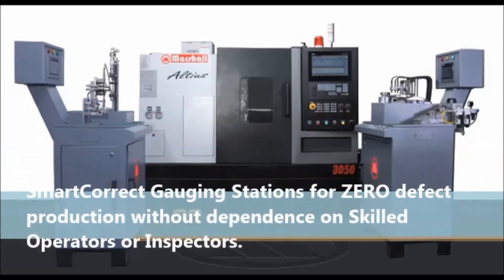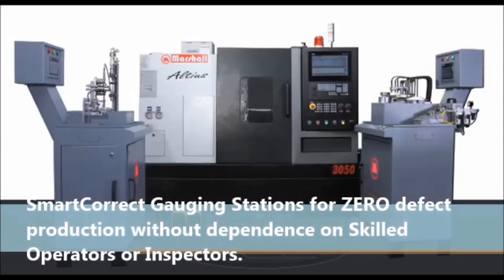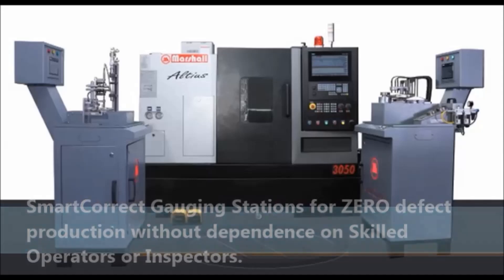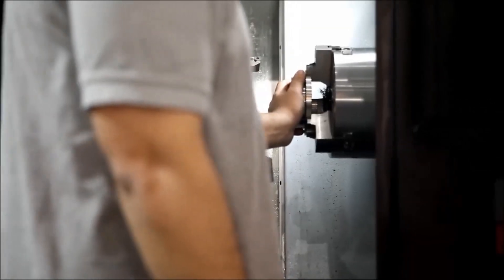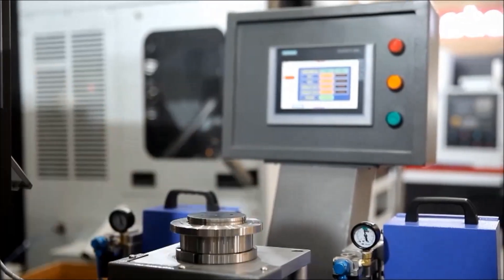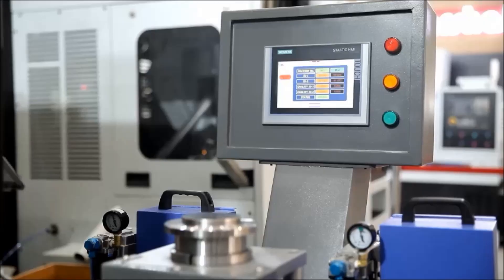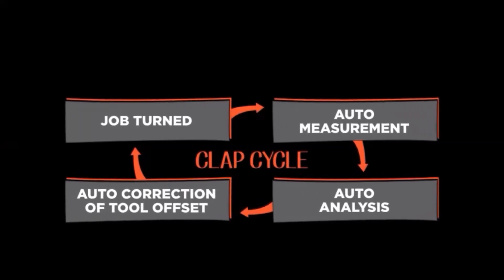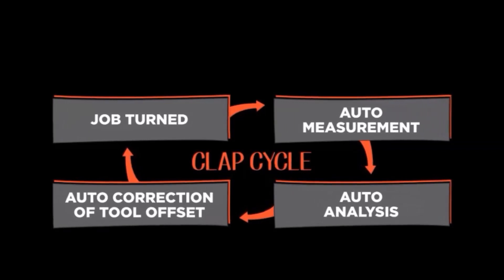SmartCorrect for Zero defect production